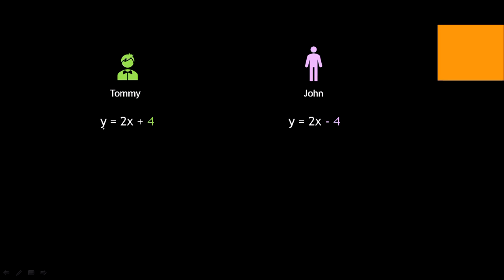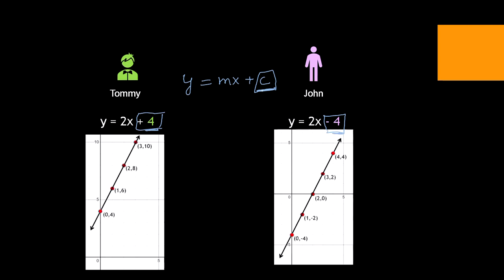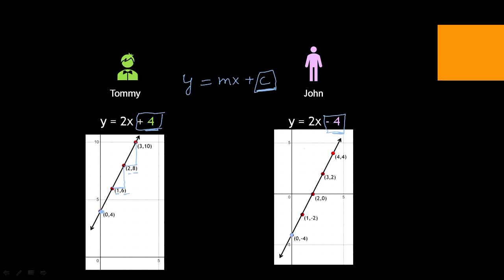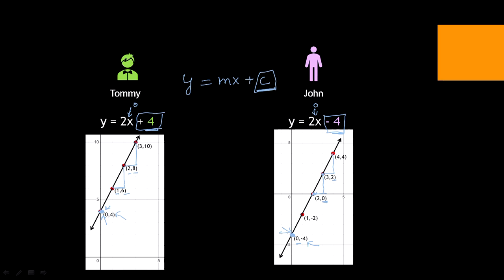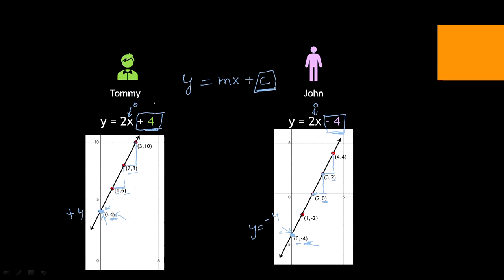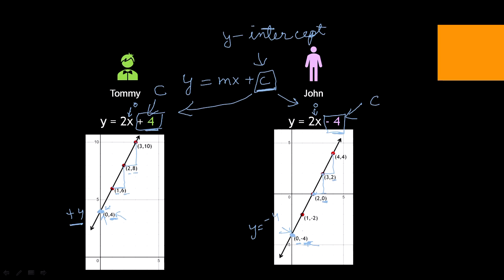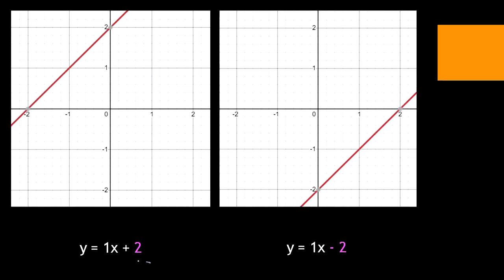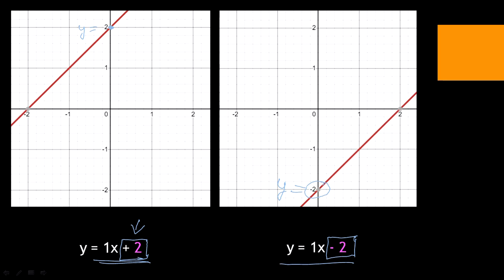What is the Y-intercept? (C)